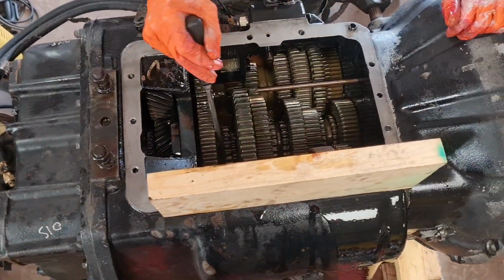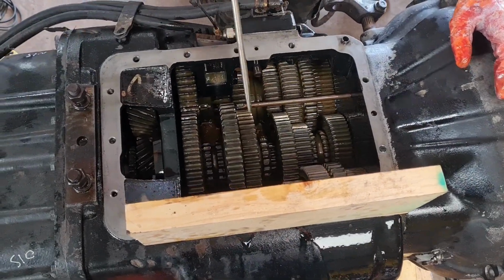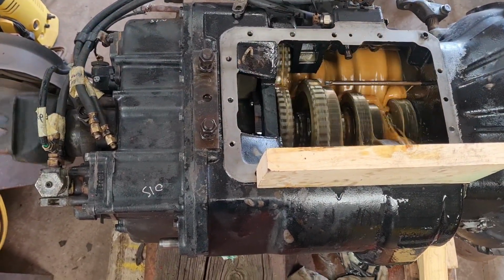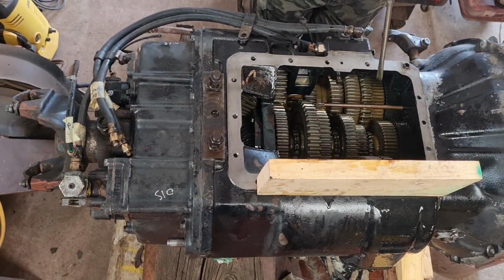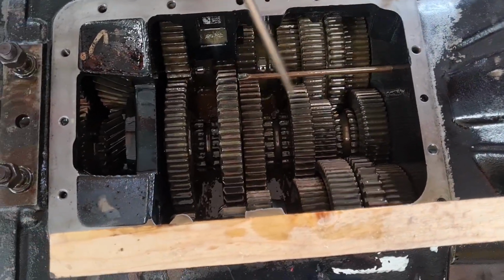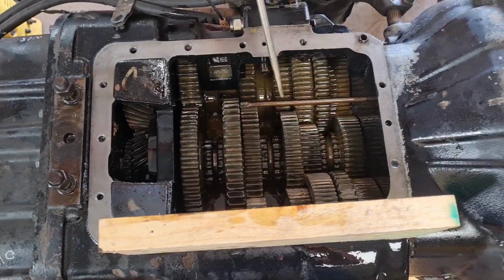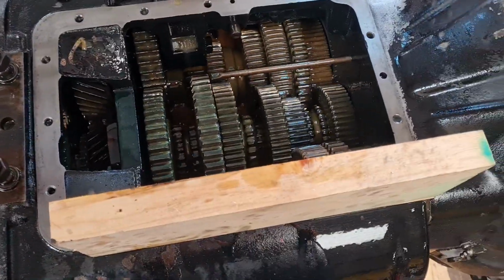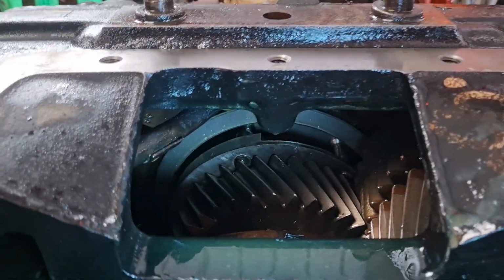18 speed Eaton/Fuller Road Ranger how it works & look inside changing gears powered by a big drill.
my gear box after Auxiliary box overhauled.